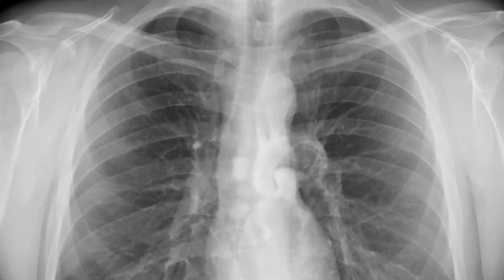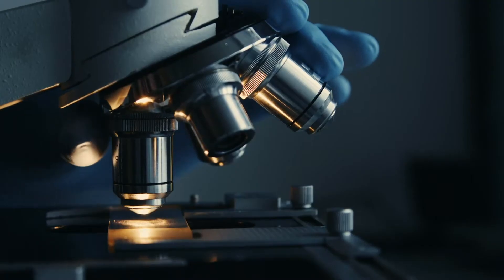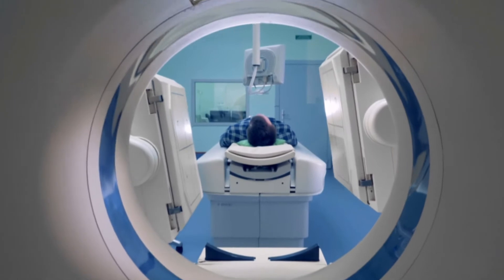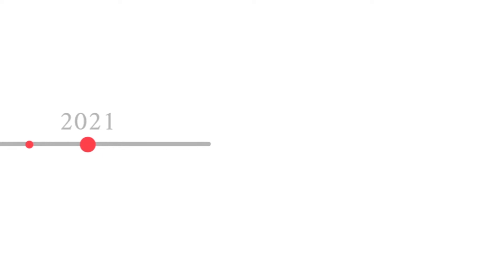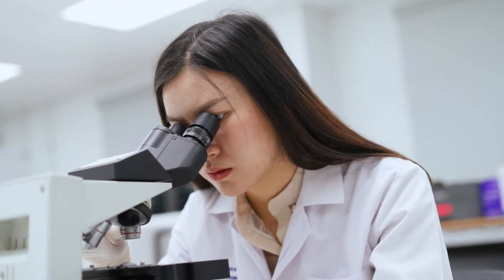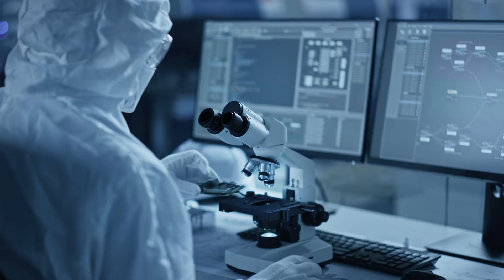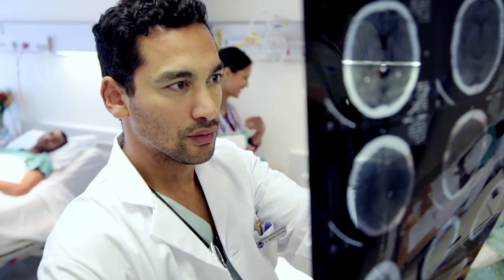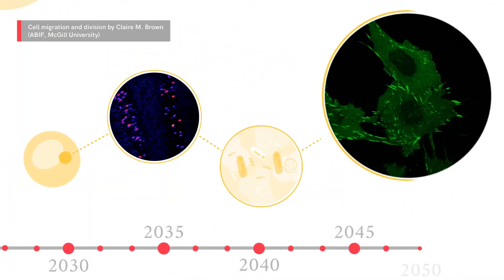The Future of Imaging Science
Since the invention of the microscope in 1590, advancements in imaging technology have altered the realm of what's possible when studying the inner workings of the human body. Today, scientists, engineers, and researchers at CZI are working to push the frontiers of imaging even further in the pursuit of the ability to cure, prevent, and manage diseases.

Produced by WIRED Brand Lab with Chan Zuckerberg Initiative